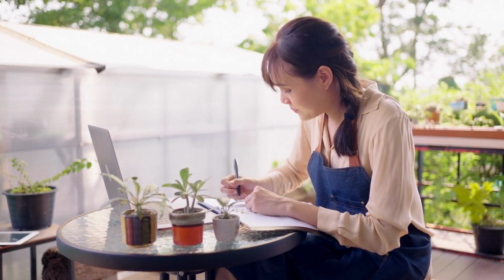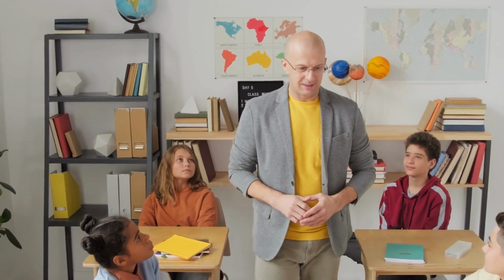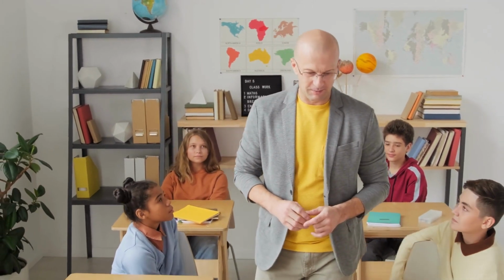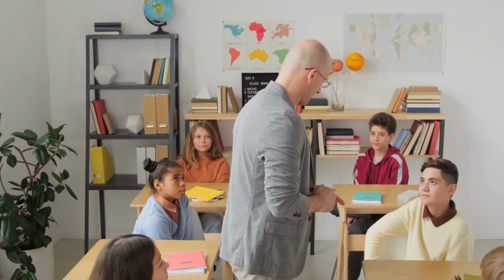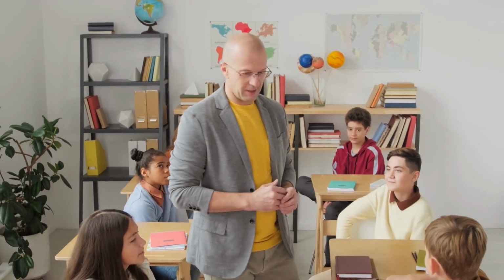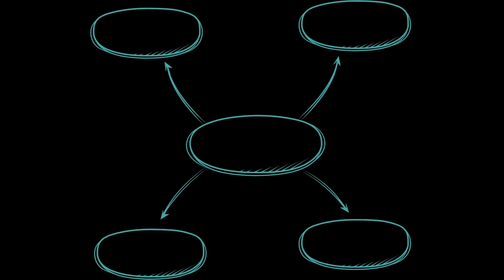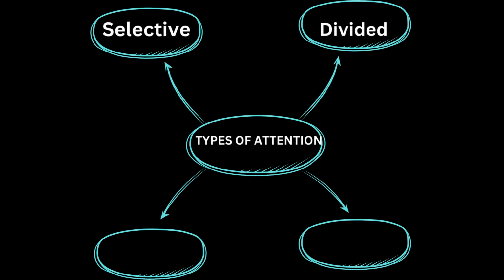Attention Cognitive Psychology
Attention Cognitive Psychology. Learn different types attention in just a few minutes!

Selective attention, divided attention, sustained attention, Executive attention